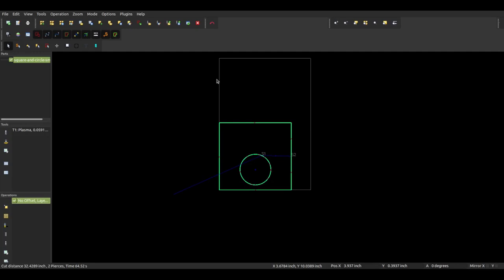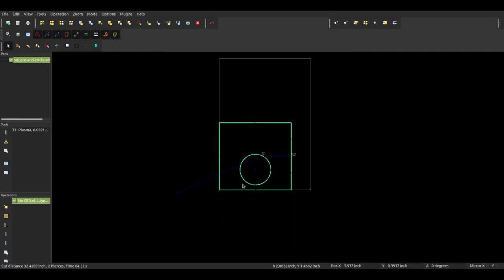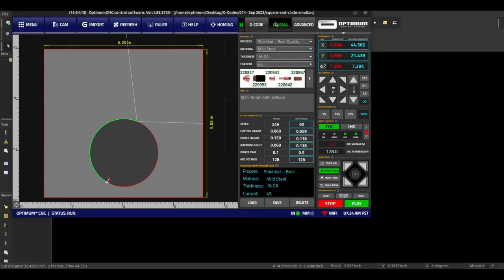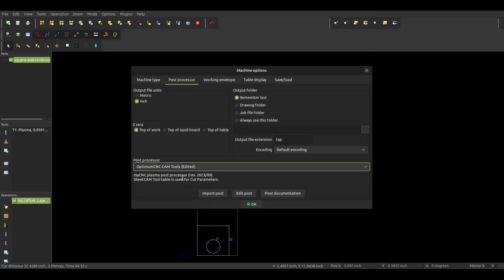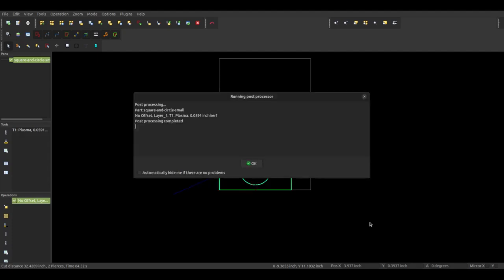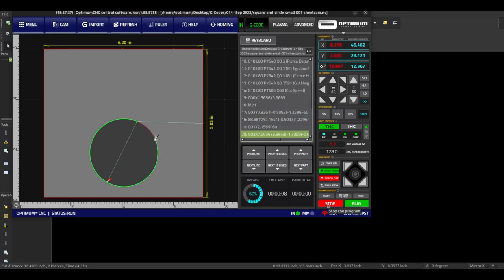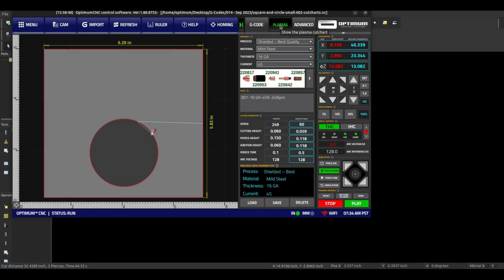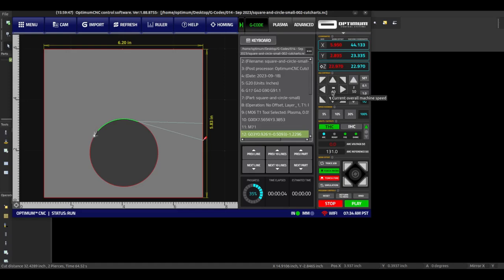OptimumCNC: 20 Sheetcam Post Processor